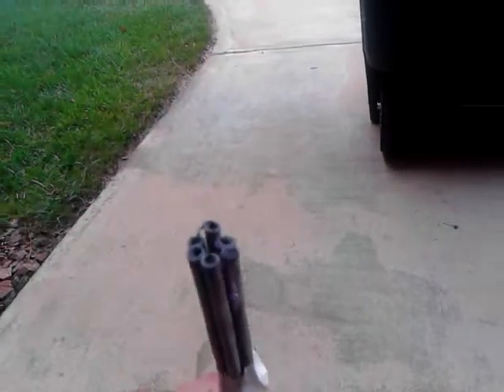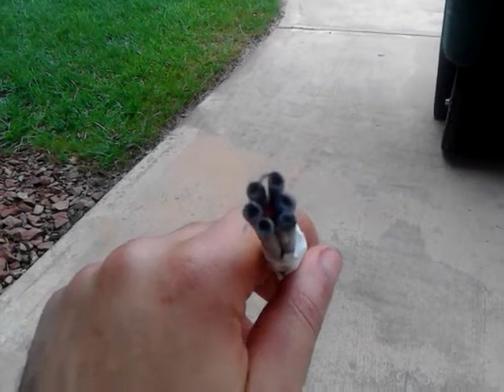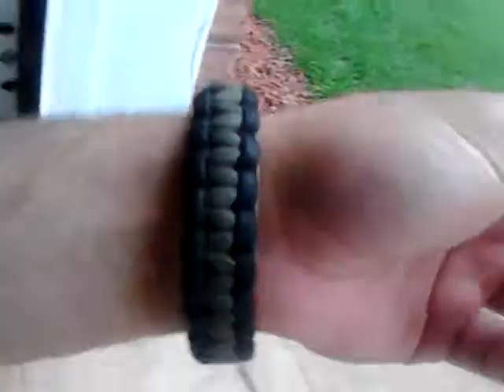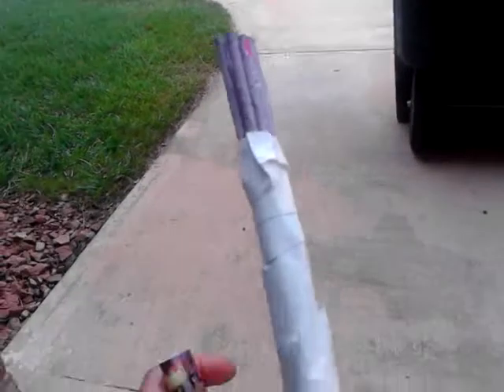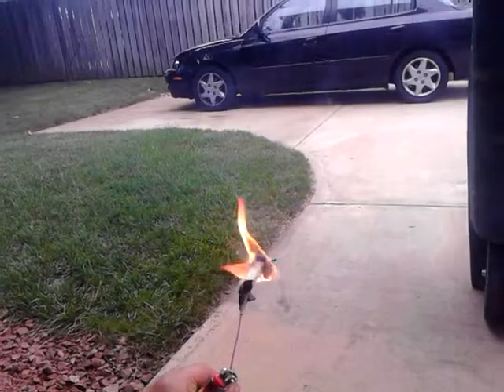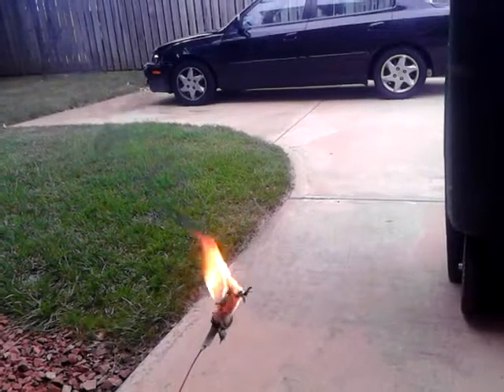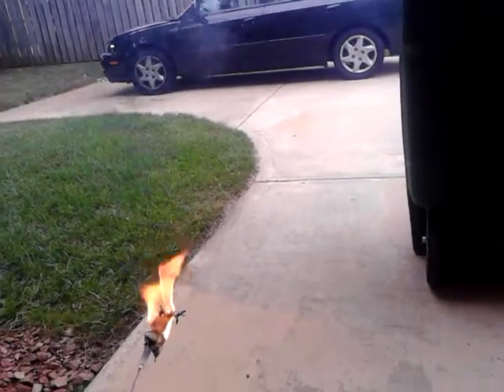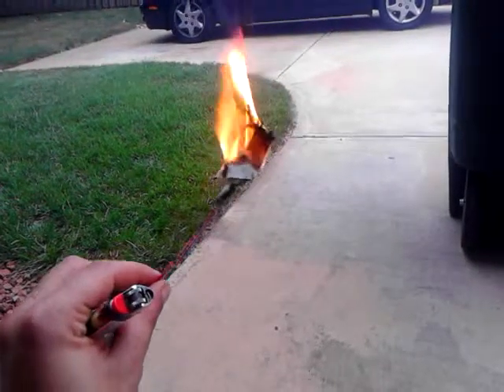The "mega sparkler"